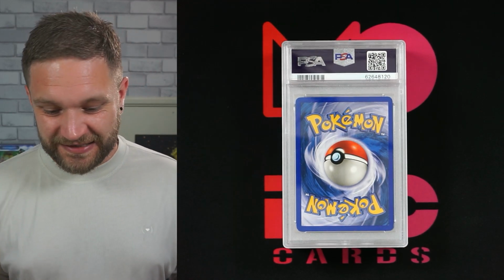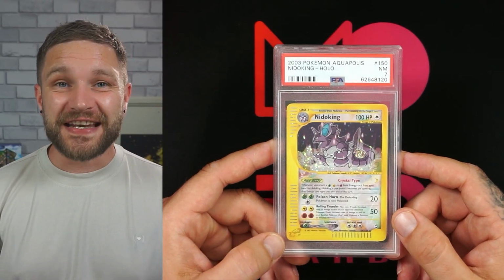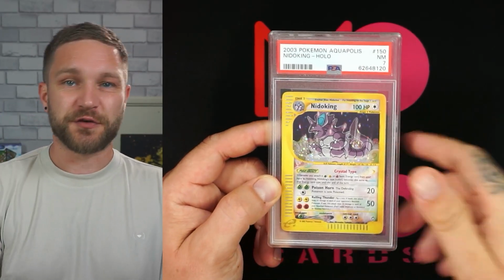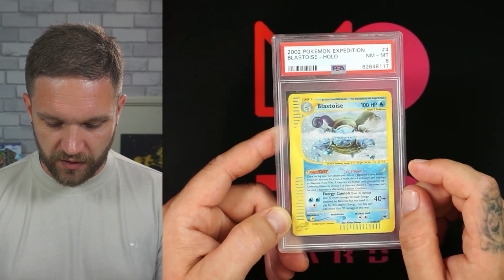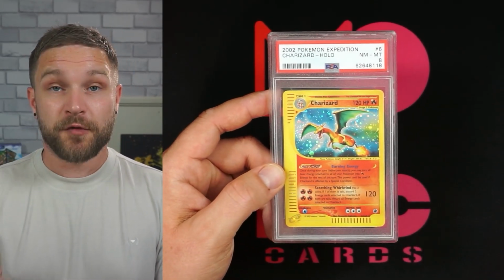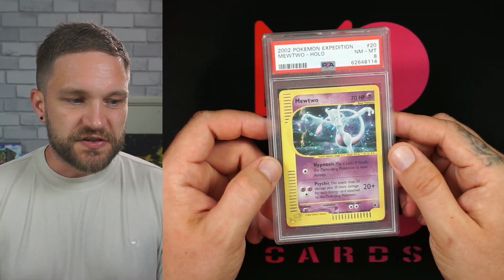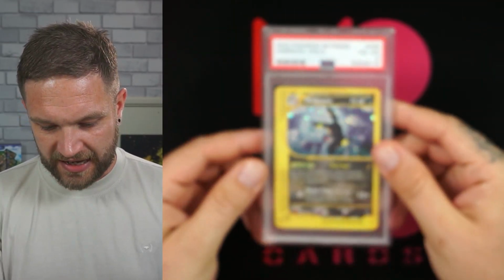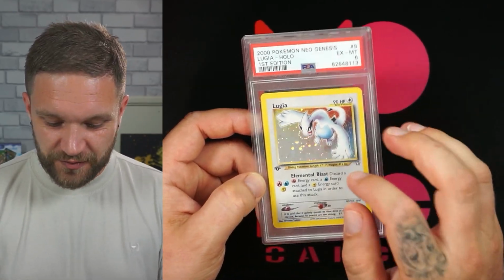I wasted so much money grading these Pokemon cards with PSA!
Why I wish i didn't grade these rare Pokemon cards with PSA and why I should have just sold them! Dont make the same mistake!

I am streaming and giving away prizes for 14 hours straight on July 30th to raise money for Rockinghorse Childrens Charity. For every £5 you donate you will get get 1 entry to the giveaway and I cover postage so donate from anywhere in the world.

peace✌
mattculli POKEMON